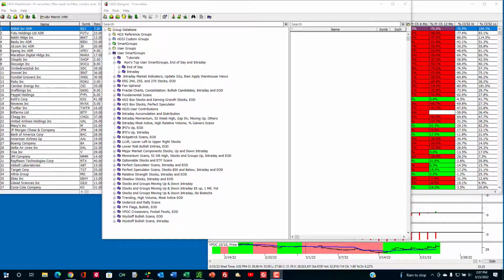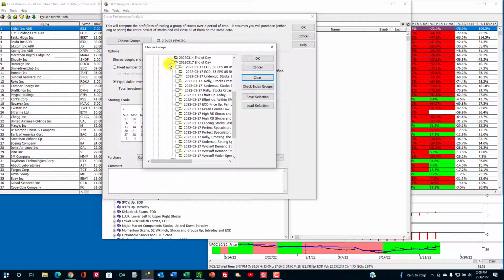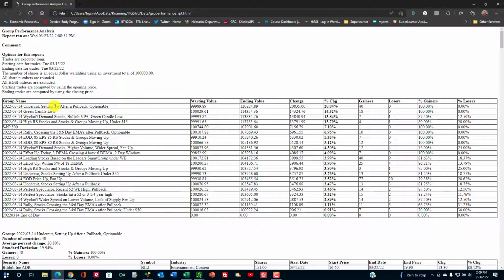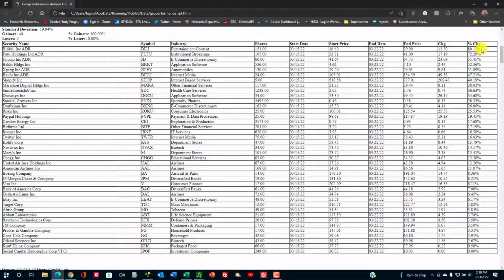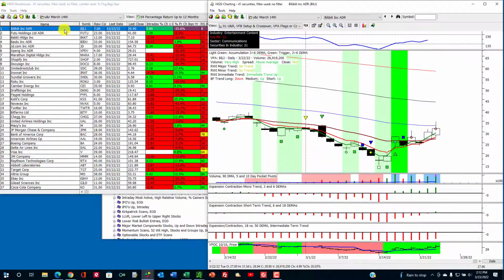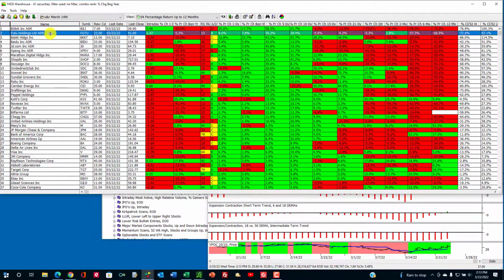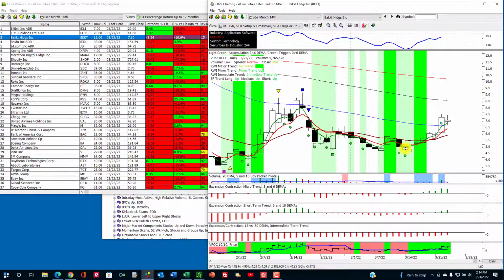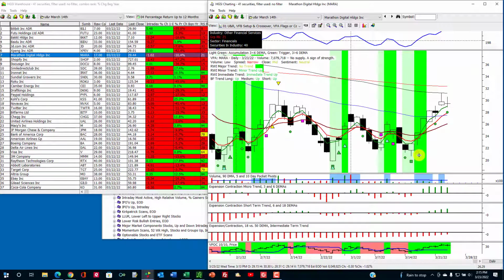Results of My Undercut and Setting Up Scan from March 15th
This is a user SmartGroup that I have created in HGSI Investor. It scans for stocks that are currently trading with the 3 below the 6 day EMAs, and are showing accumulation from either a bullish candle, or a VPA flag or both.